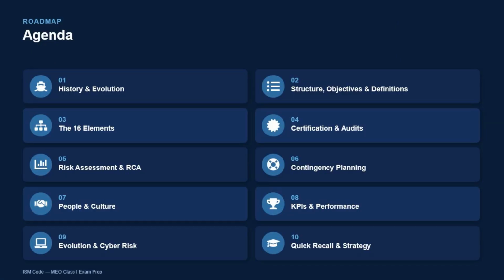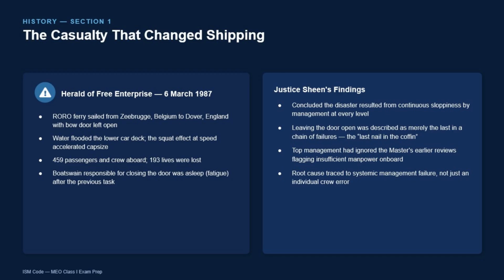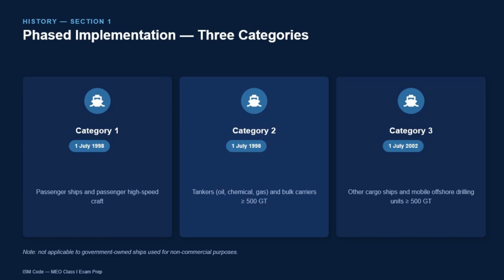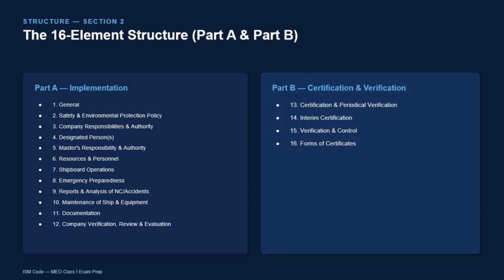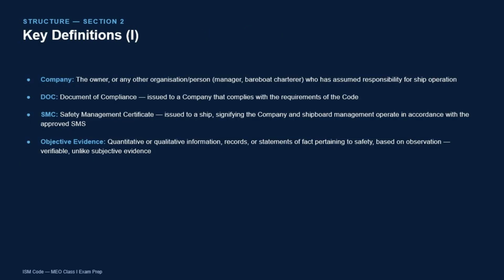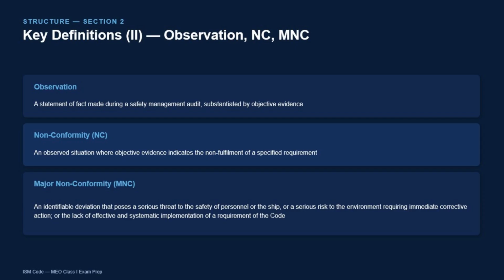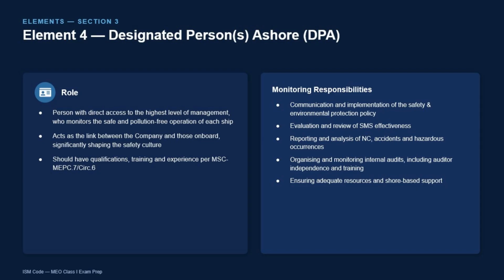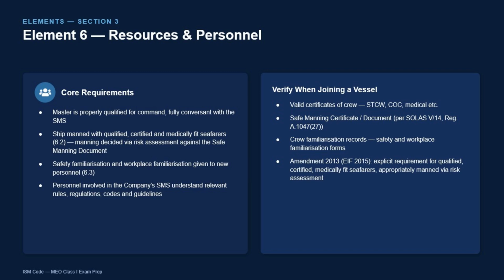ISM Code MEO Class 1 Part 1 | History, Objectives, Definitions & Elements 1-6 Explained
Welcome to Part 1 of the complete ISM Code series for MEO Class I Oral & Written Examination preparation.

In this lecture, we cover:
✅ History and evolution of the ISM Code
✅ Herald of Free Enterprise casualty
✅ SOLAS Chapter IX and phased implementation
✅ Objectives and functional requirements of SMS
✅ Important definitions – Company, DOC, SMC, Objective Evidence, NC and MNC
✅ Detailed explanation of ISM Code Elements 1 to 6
✅ Role of the Company, DPA and Master
✅ Resources and Personnel requirements

This lecture is based on IMO Resolution A.741(18), SOLAS Chapter IX, and current ISM Code requirements. The explanations are designed to be simple, accurate, and useful for MEO Class I candidates, marine engineers, deck officers, and maritime professionals.

📌 This is Part 1 of a 4-part ISM Code series.

• Elements 7–16
• Certification and audits
• Non-conformities and major non-conformities
• Risk assessment and Root Cause Analysis
• Contingency planning
• Cyber risk management
• Oral examination questions and answers

Fair winds and safe seas!